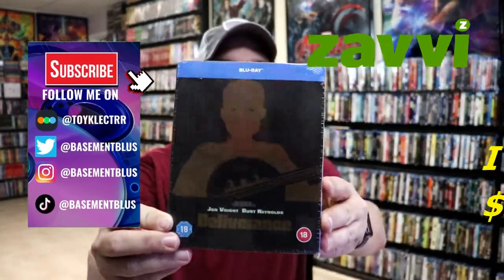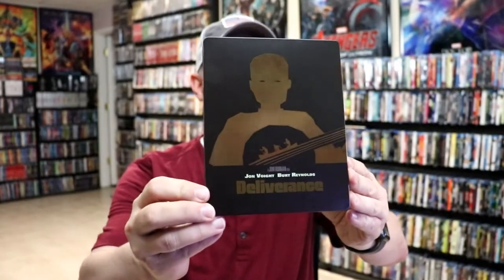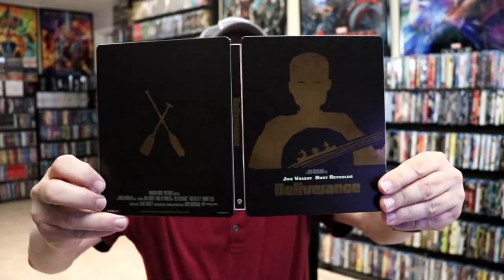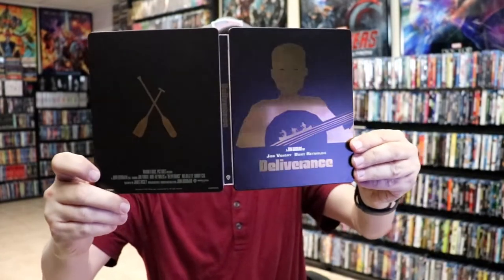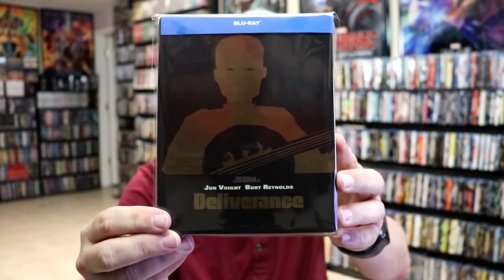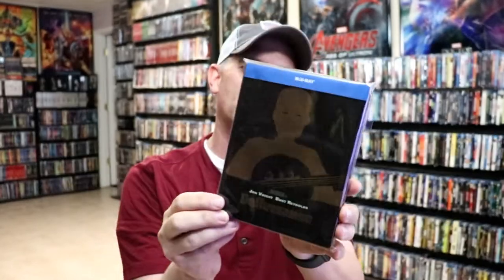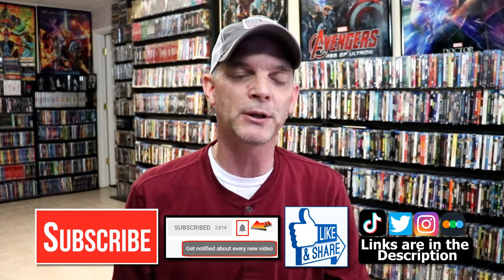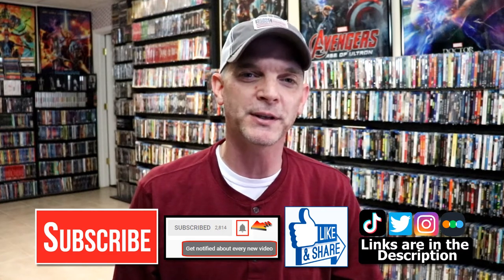Deliverance Zavvi Exclusive 50th Anniversary Limited Edition Blu-ray Steelbook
Check out the Deliverance Zavvi Exclusive 50th Anniversary Limited Edition Blu-ray Steelbook!

► Add the Blu-ray to your collection